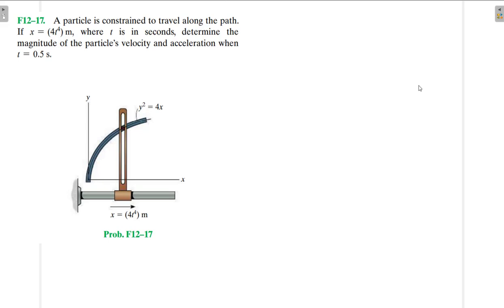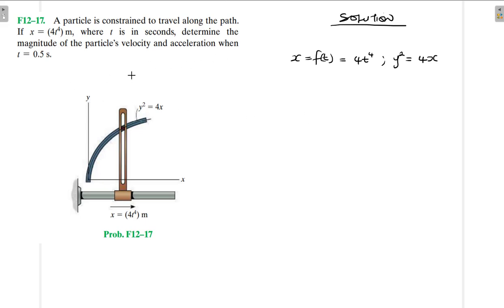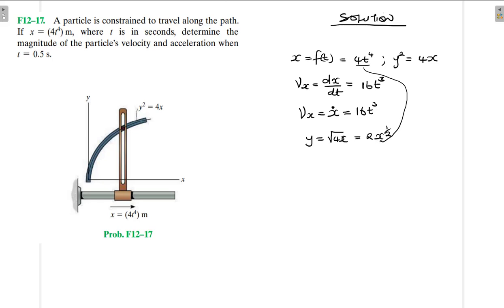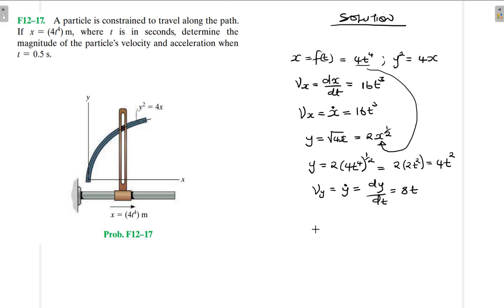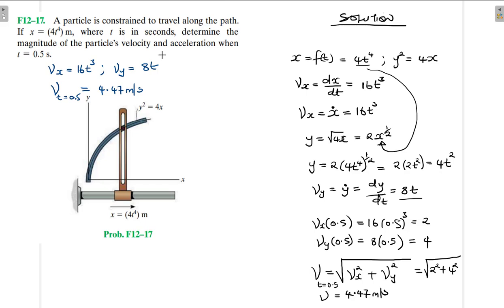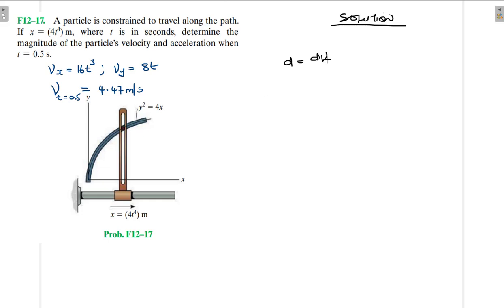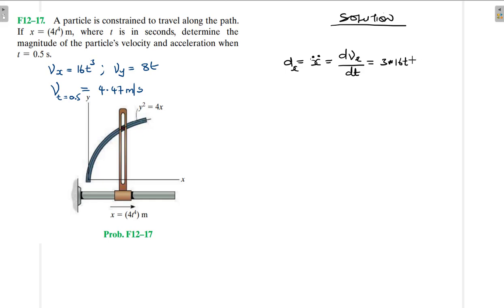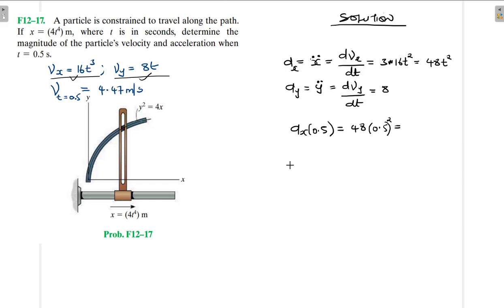F12–17 Kinematics of a Particle (Chapter 12: Hibbeler Dynamics) Benam Academy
PROBLEM: F12–17
F12–17. A particle is constrained to travel along the path. If x = (4t4) m, where t is in seconds, determine the magnitude of the particle’s velocity and acceleration when t = 0.5 s.